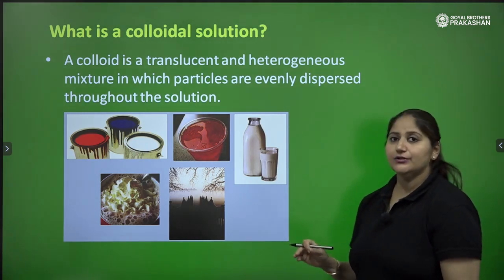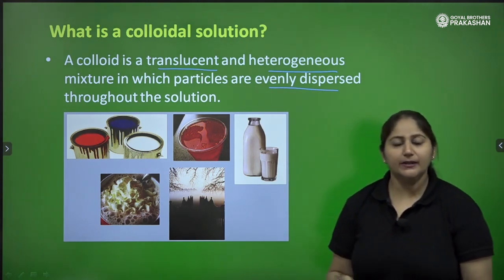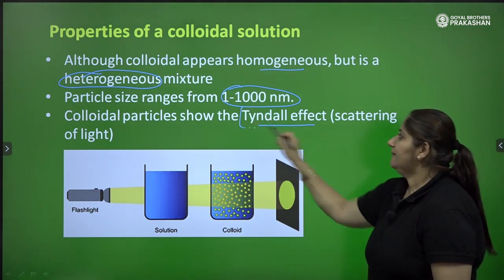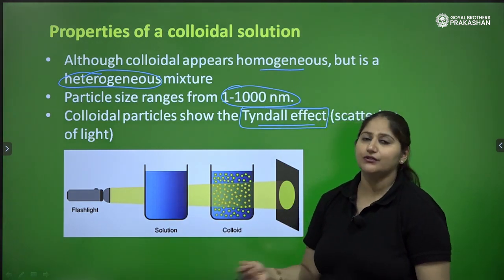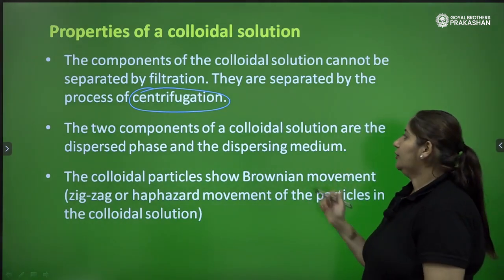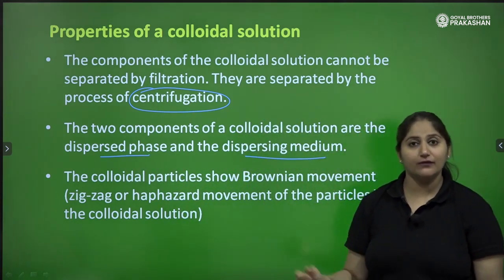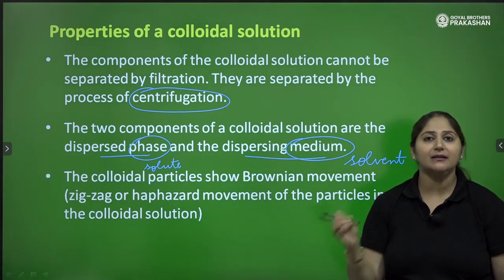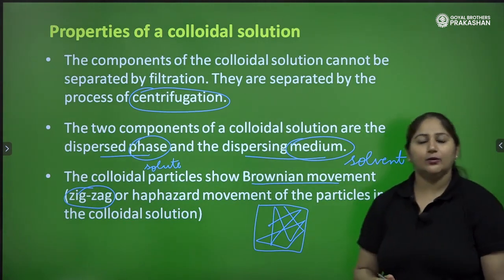What is a Colloidal Solution | Matter In Our Surrounding |Class 9 | Science | NCERT | GBP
What is a Colloidal Solution?
A colloidal solution is a heterogeneous mixture in which fine particles, often ranging from 1 to 1000 nanometers in size, are dispersed in a continuous medium (liquid, gas, or solid). The particles in a colloidal solution do not settle over time and exhibit properties intermediate between those of true solutions and suspensions.